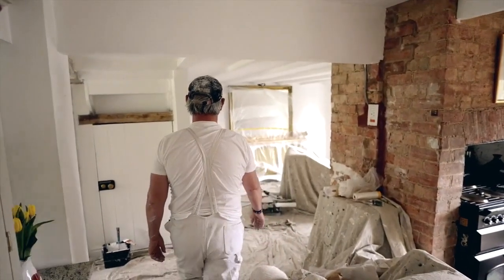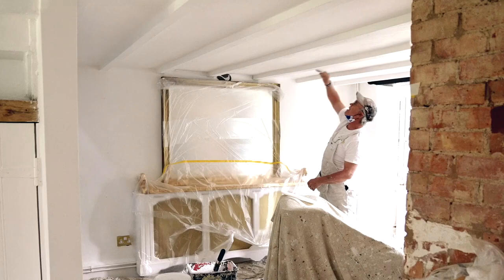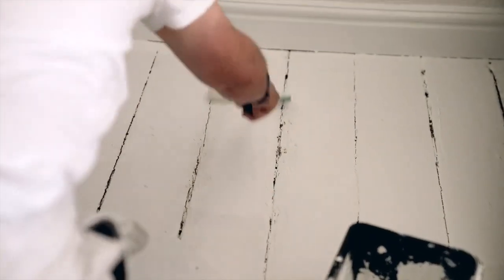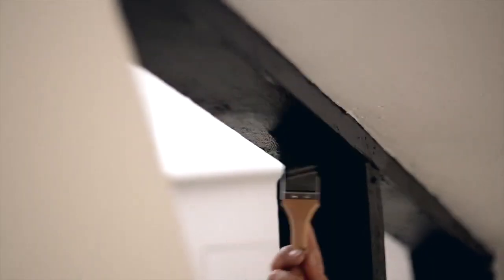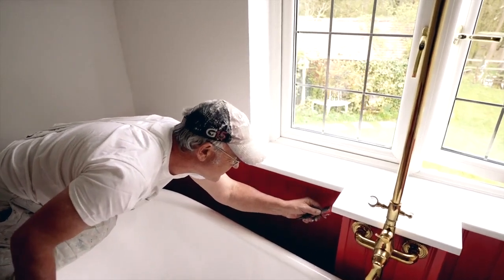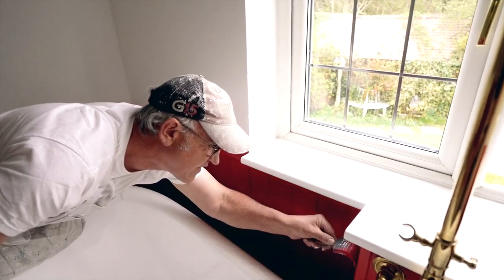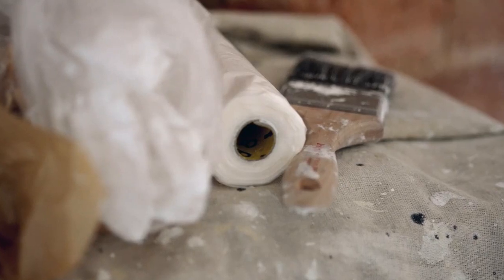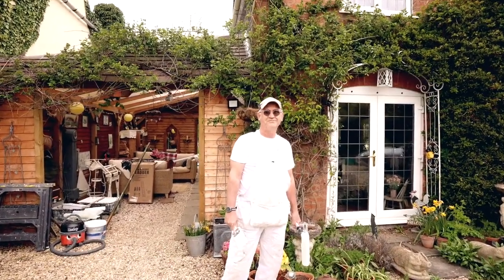Purdy: Inspiring the Next Generation – Tam Weir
An inspirational campaign for Purdy; Working to inspire the next generation of painters and decorators.

With the painting and decorating industry facing a skills shortage, we worked with Purdy to create a campaign that would reach out and explain why young people should be joining the trade, and why quality tools are essential.